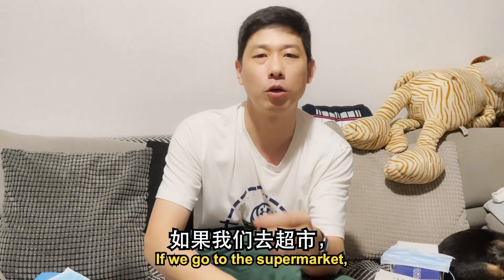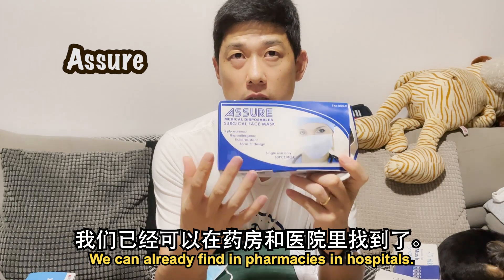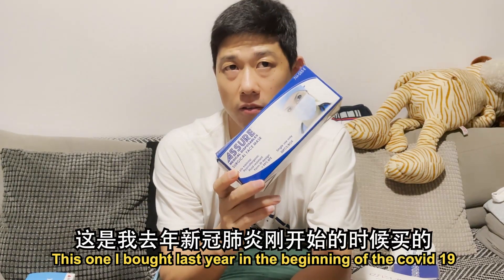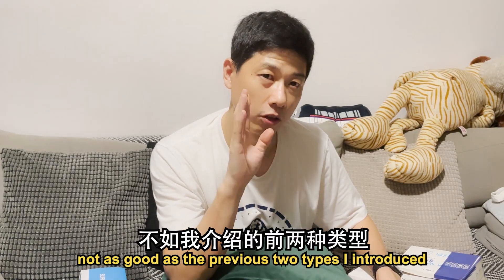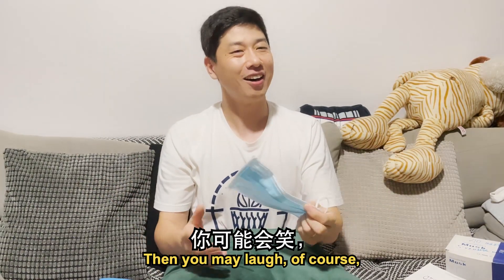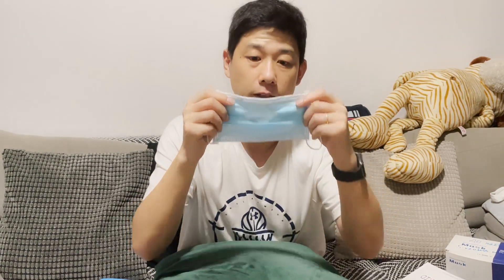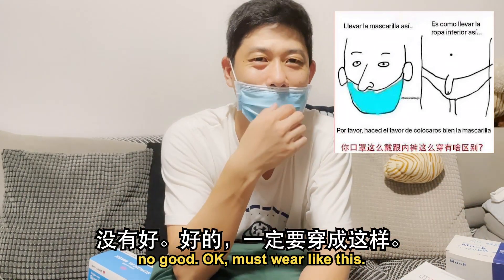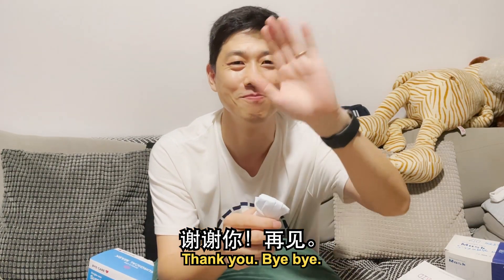Singapore Covid-19: How to fight the mutant Virus? Is your mask able to protect you?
Singapore's health authorities are recommending that members of the public wear masks with better filtration capability as local cases of COVID-19 increase, likely due to new variants of the coronavirus.

How to choose the right mask?
Recommend
02:28 Assure
04:54 BYD

How to wear and disposal the mask properly?
08:35